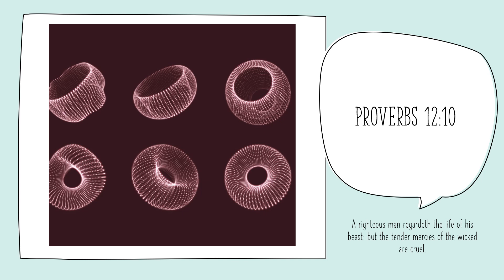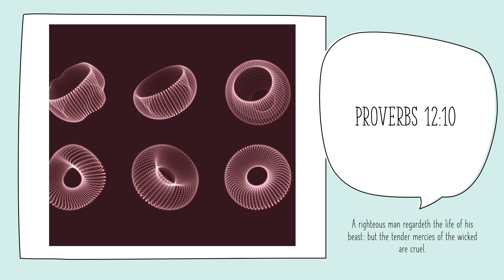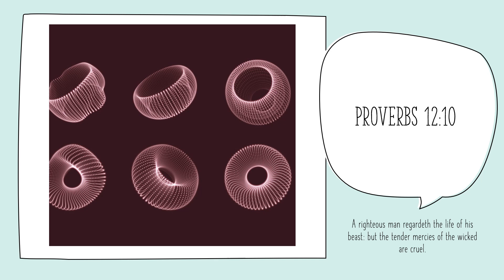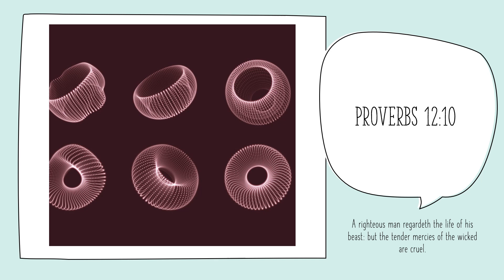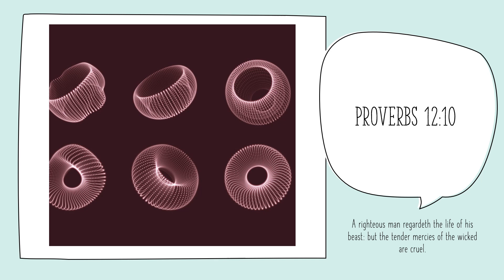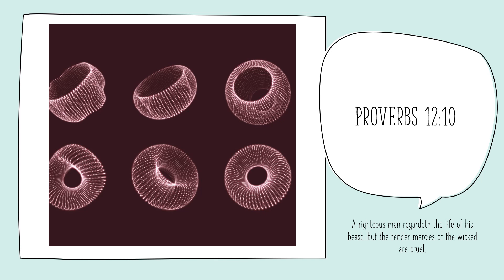A Righteous Man Regardeth Life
Channel Support: $StandupBcounted2
Zelle

OitsSharine Jewelry on IG

Stick With It 6 Weeks. Any mode or form of exercise 3 x a week, 30 minutes a day. Exercise can be broken down in 10 minutes increments.